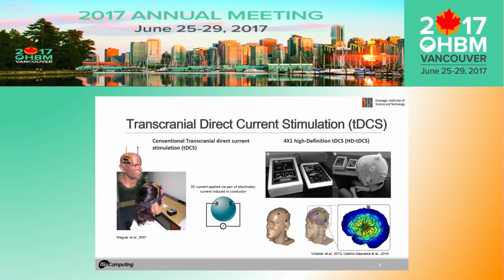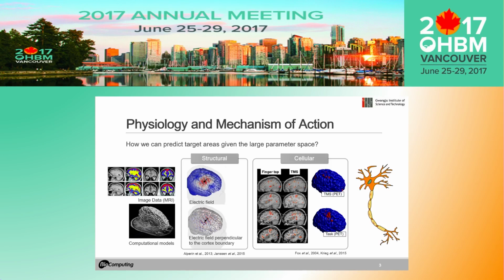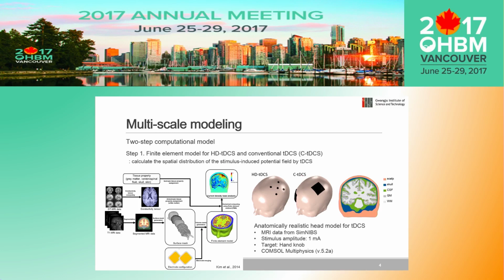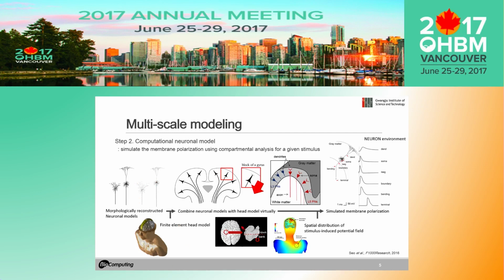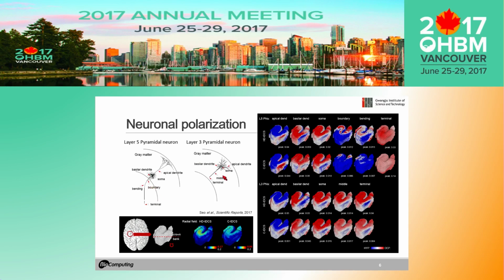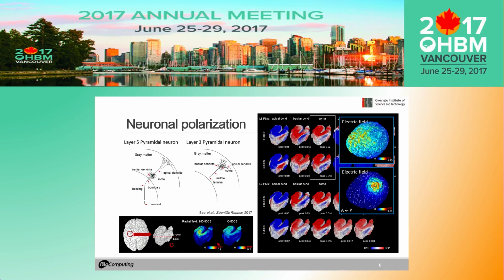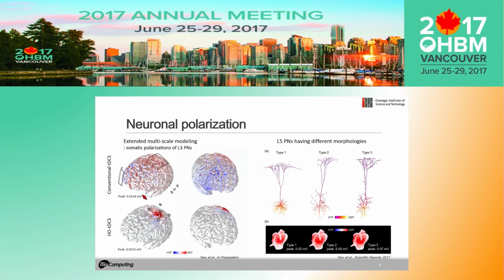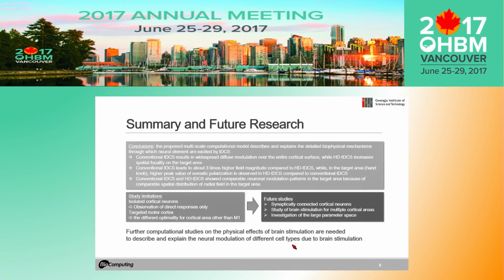OHBM 2017 | Oral Session | Hyeon Seo | Investigation on effects of transcranial direct current sti…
Session Title: Brain Stimulation & Behavior
Talk Title: Investigation on effects of transcranial direct current stimulation through a multi-scale modeling
Presenter: Hyeon Seo